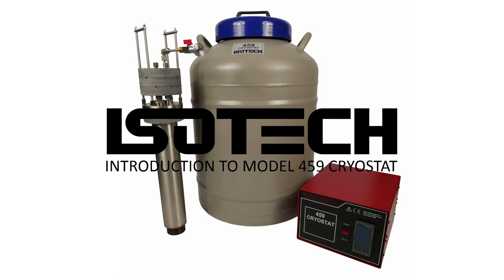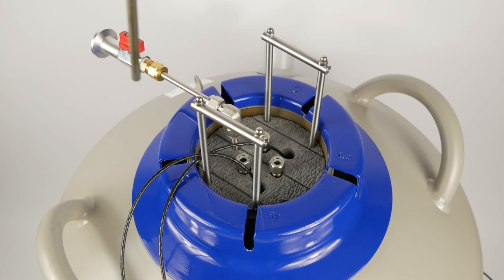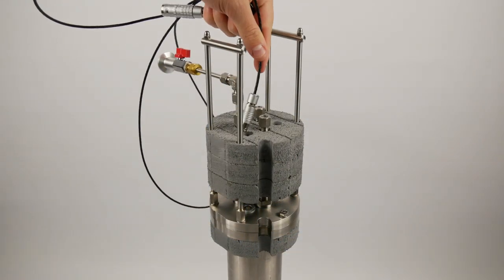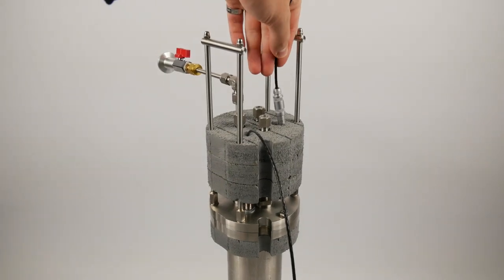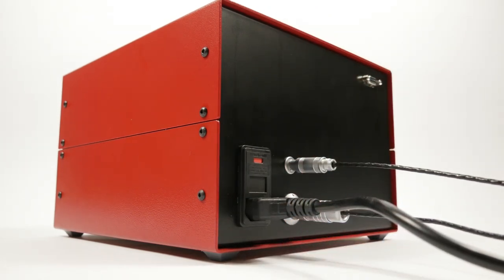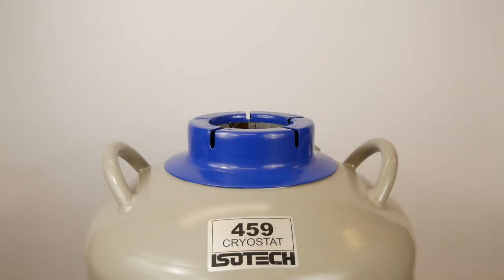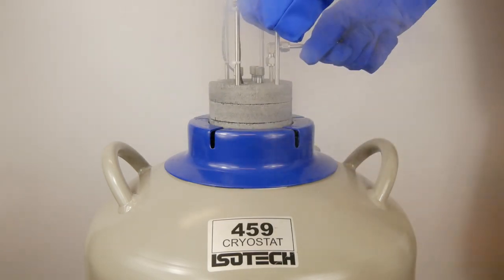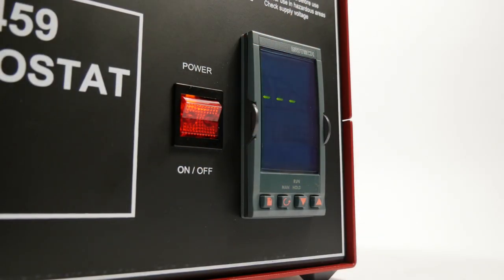Temperature Calibration with the Isotech Model 459 Cryostat using Liquid Nitrogen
Our latest introductory video introduces the Model 459 Cryostat – take a look to see how we can calibrate in the range -80°C to -180°C.